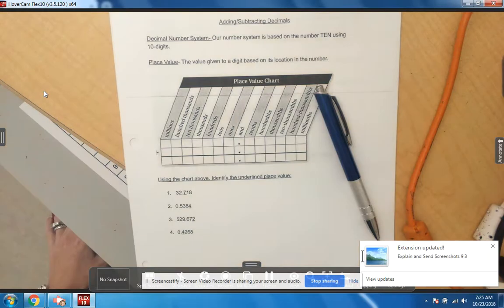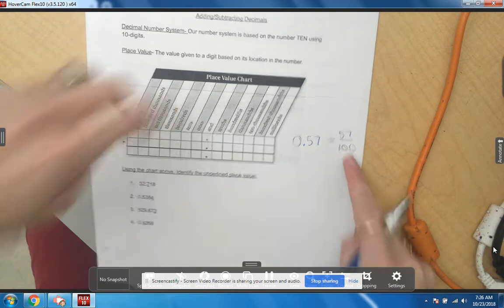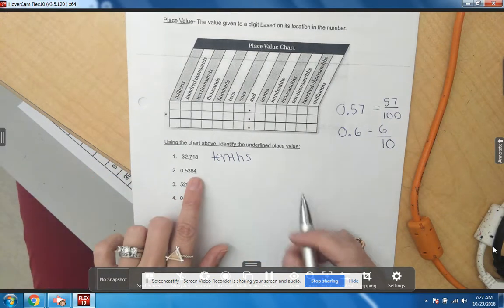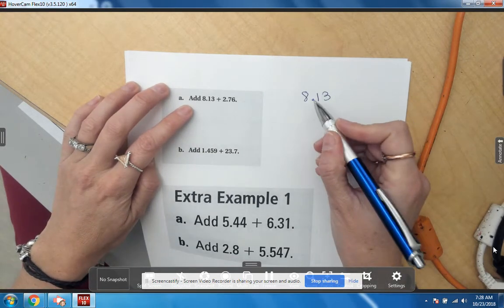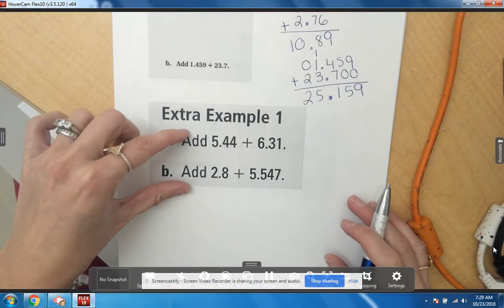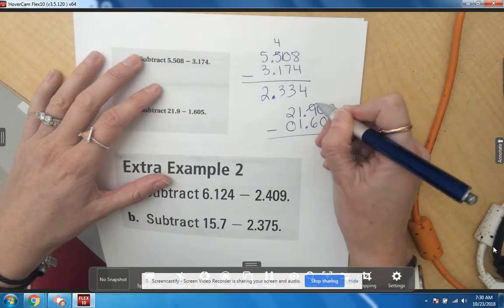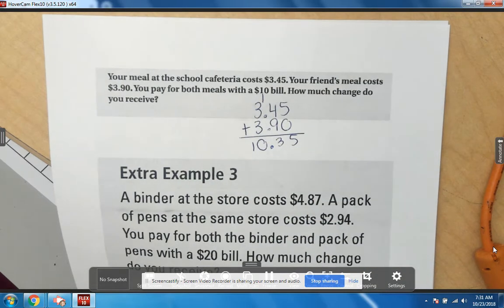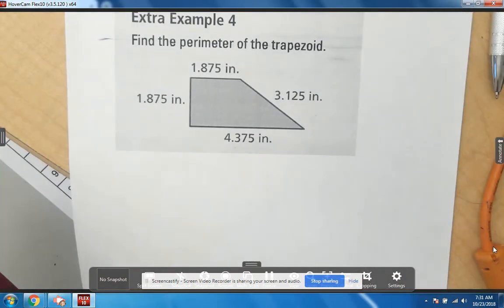2.4 lesson and practice